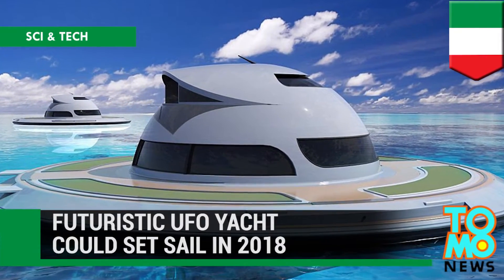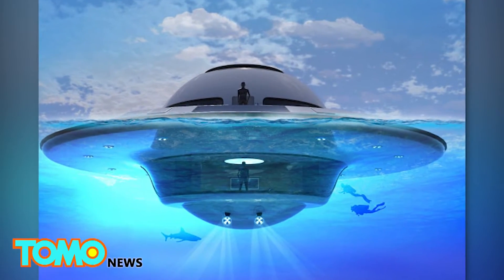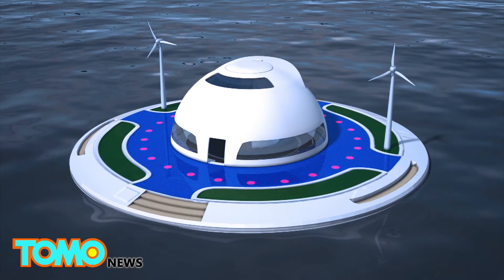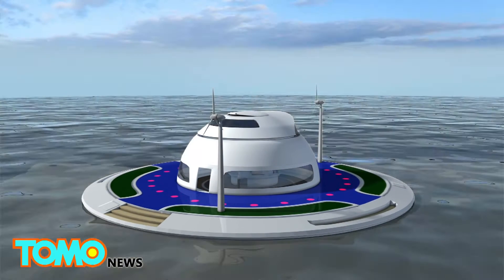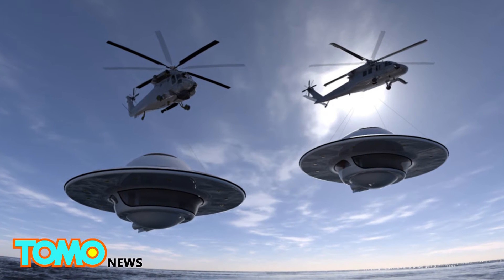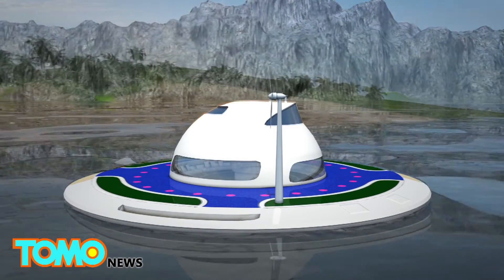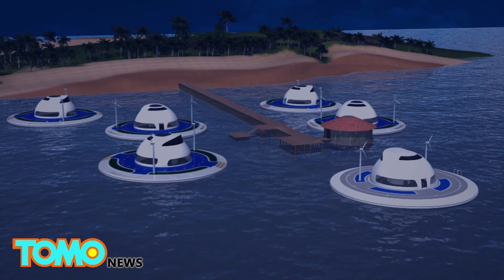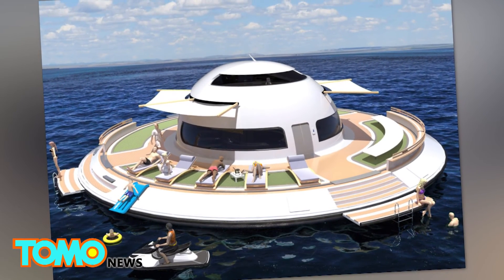Jet Capsule designs UFO-like futuristic floating houseboats to be available in 2018 - TomoNews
NAPLES, ITALY — Italian mini yacht manufacturer Jet Capsule has come out with an updated design for their sleek, floating villa that’s set to be the home of the future.

Designed by 34-year-old Pierpaolo Lazzarini, the aptly named UFO 2.0 or Unidentified Floating Object is a houseboat that’s shaped like an alien flying saucer.

According to the company’s website, the UFO yacht is equipped with twin 80-horsepower engines, with a maximum speed of up to 10 miles per hour. Built-in solar panels, wind and water turbines are meant to generate enough electricity to fully sustain the vessel, with excess energy being stored in a 16 battery array.

The 314-square-meter houseboat will be made from carbon fiber and fiberglass and have three levels. The upper deck will house the controls as well as a hot tub and desk. The first level will consist of a kitchen and bathroom, while a submerged level will hold the bedroom and another bathroom.

Its enormous size means the only way to transport the UFO yacht is via military helicopters.

Caters News reports that the floating home can be used amid different conditions around the world, and is unsinkable even in rough seas. The external deck is customizable, and the vessel itself can be used for different purposes: a floating restaurant, gym, even a resort.

The UFO yacht is expected to be available by 2018. For now, a Kickstarter campaign is underway to raise one million euros to fund the project.